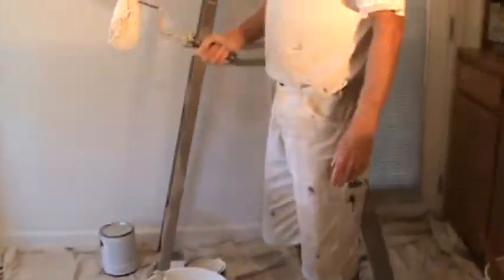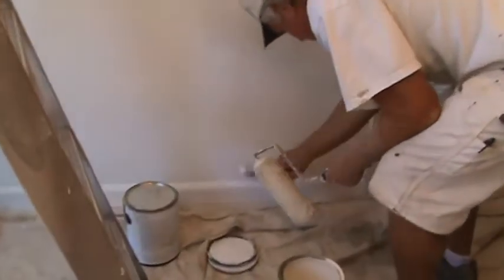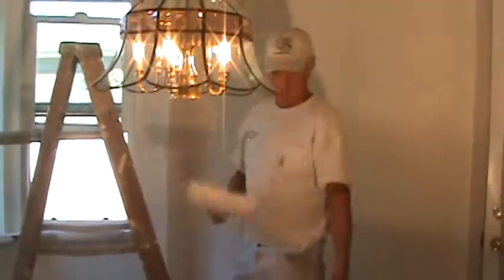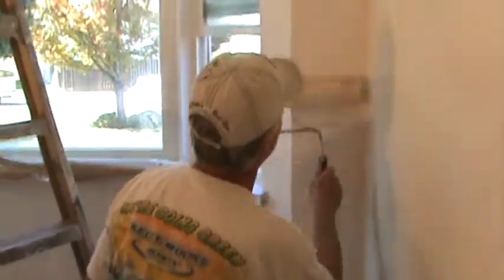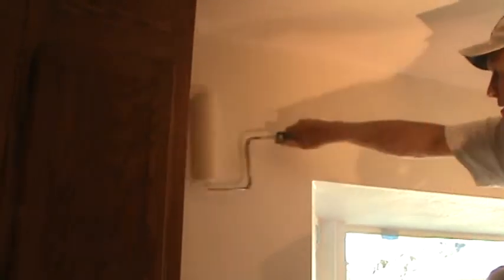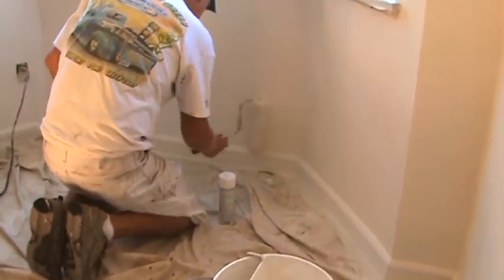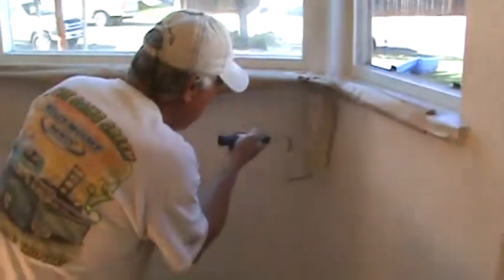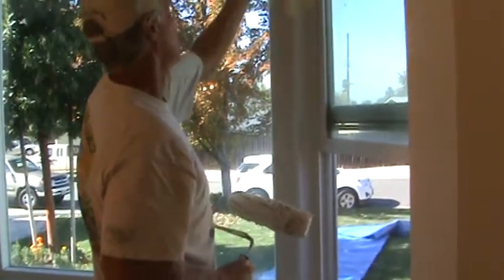Easy Way How to Paint Walls & Around Windows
Easy way how to paint walls & around windows is what this DIY howto video is about. VideoJoe is watching his painter friend paint some walls in a kitchen dinette area. He's got some good ideas when it comes to painting walls & for around windows by using standard painting tools & masking tape. It's amazing how fast you can put on finish paint if you know what you're doing. Not much painting cut in to speak of since he will be painting all of the door casings & baseboards again anyway but he still puts up masking tape where needed especially on window frames & window stools. I can see how spending some extra time on the paint prep will make a job go faster & smoother & cleaner. I guess it IS all in the prep. Can anyone paint walls & around windows? Of course. Just with a little knowhow from VideoJoe should do the trick! Painting walls & around windows is easy...when you know how. Watch & learn as VideoJoeShows you how easy it is to paint walls & around windows. Nice work!